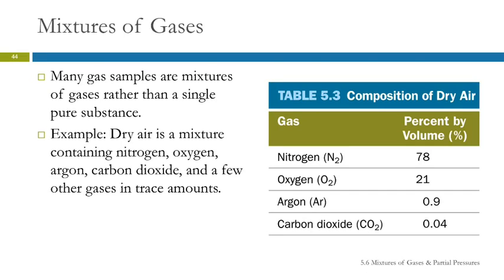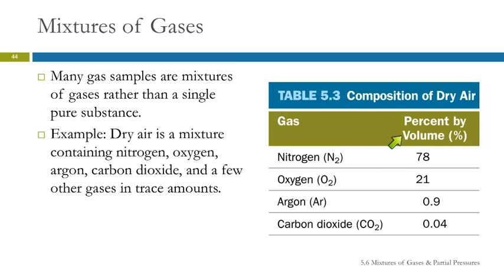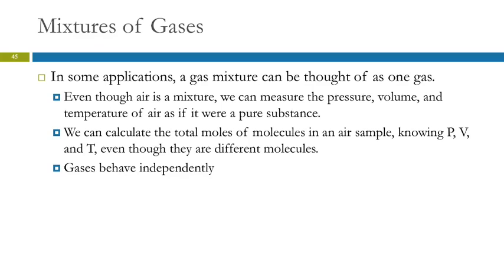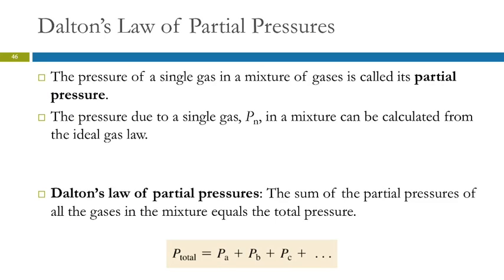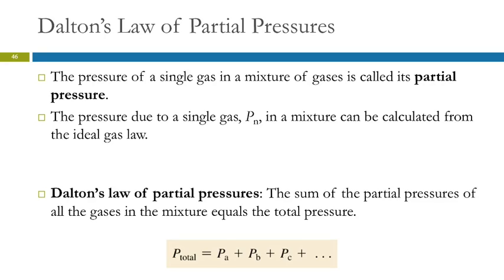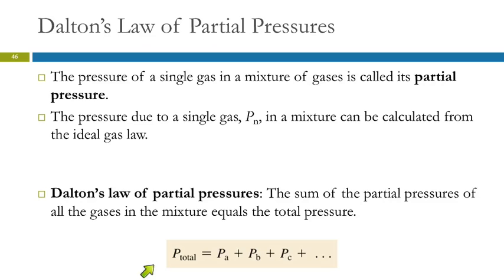5.6 Mixtures of Gases & Partial Pressures (incomplete)